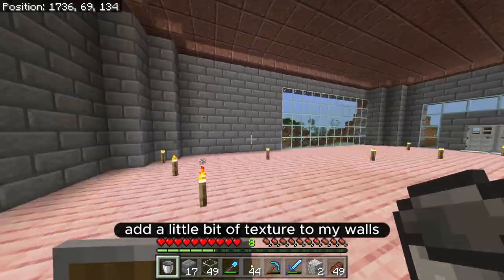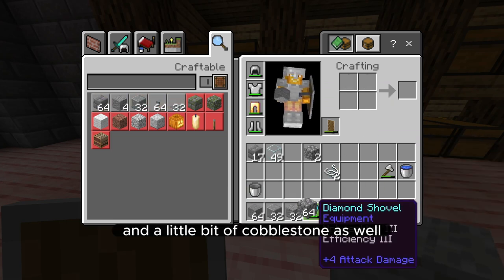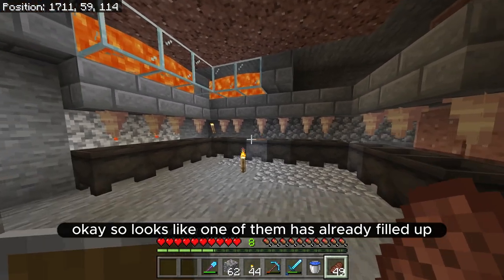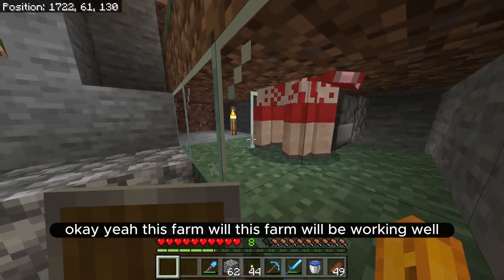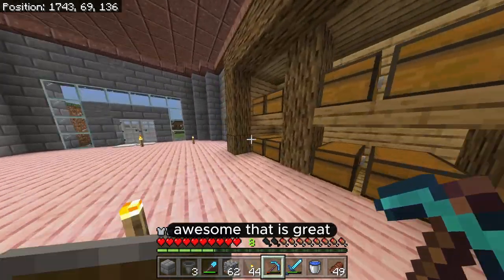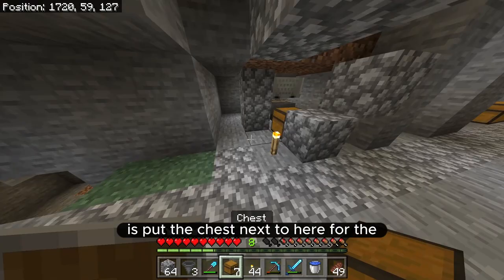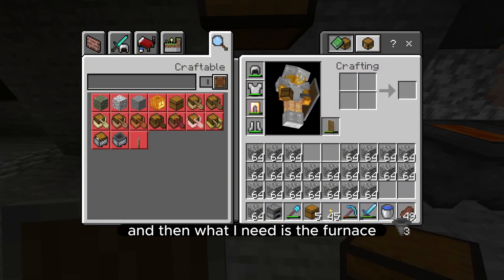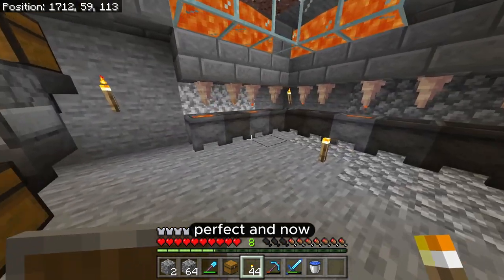RETEXTURING THE WALLS!!! The Toaster's Minecraft Let's Play #84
Hello!

Today I will be retexturing my walls and starting a super smelter!

-toaster out